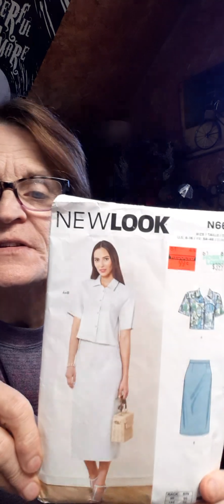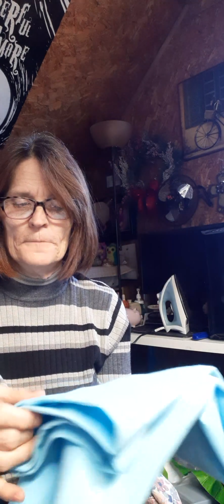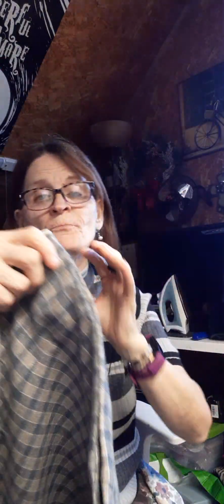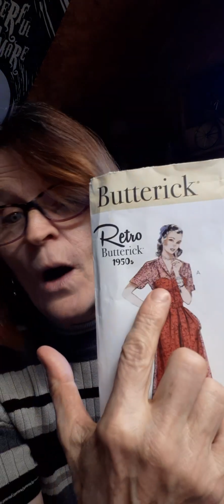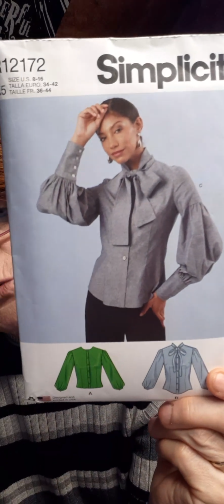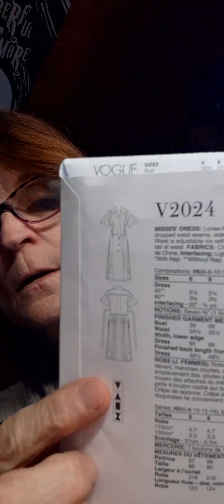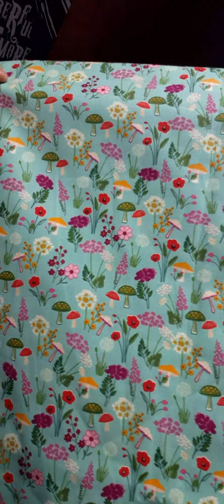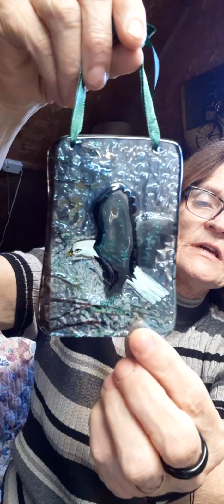My sewing Makes/Joanna